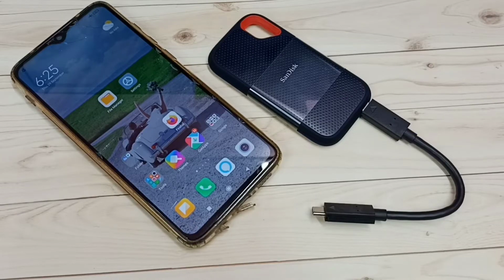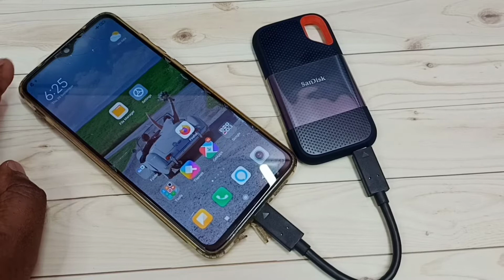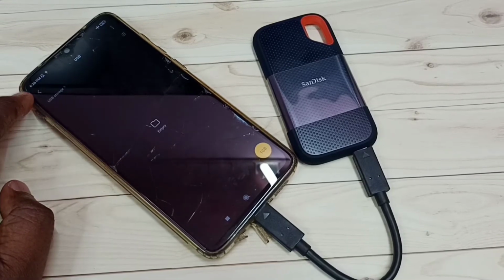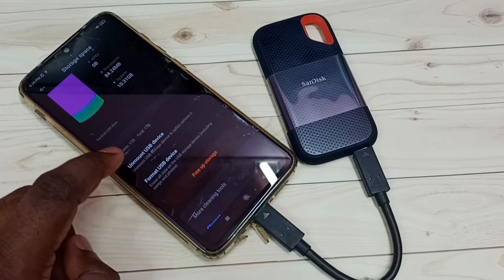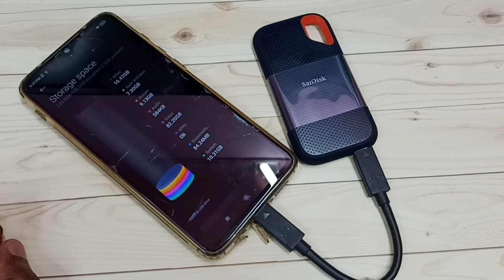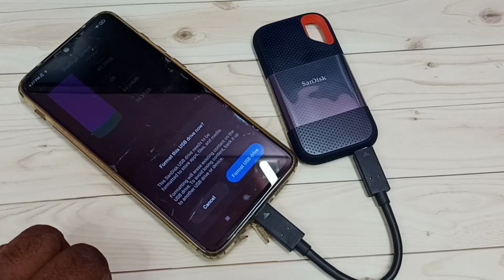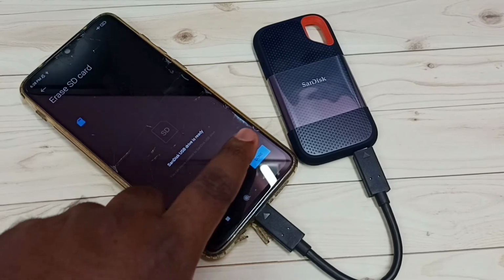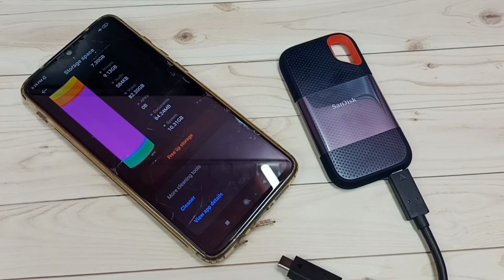Format SanDisk SSD Storage using REDMI Android Mobile Phone